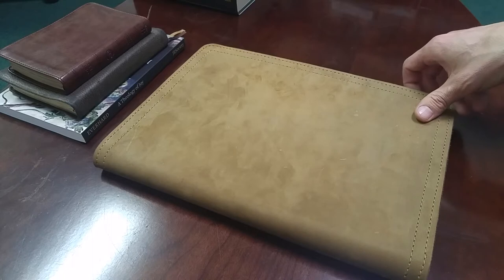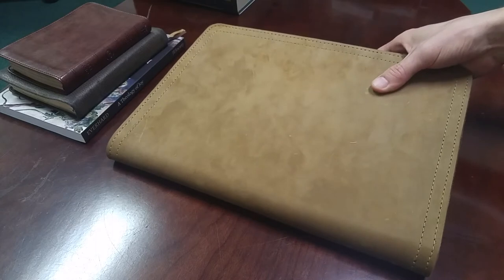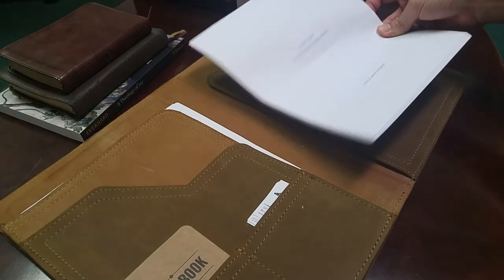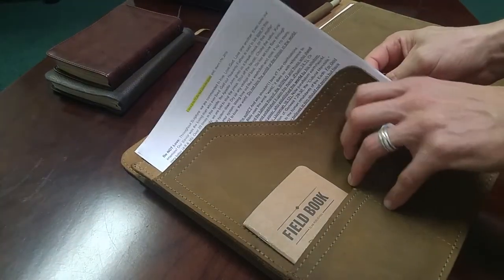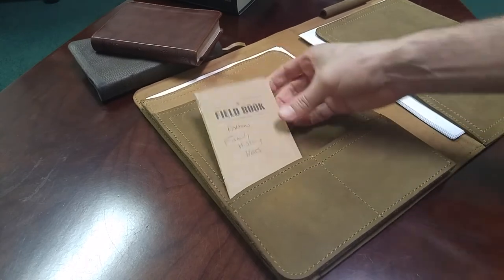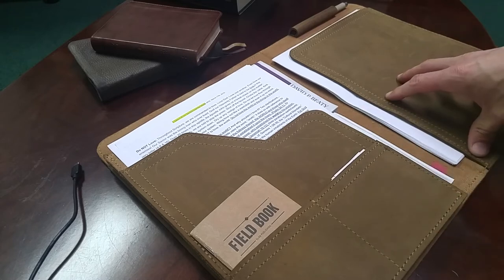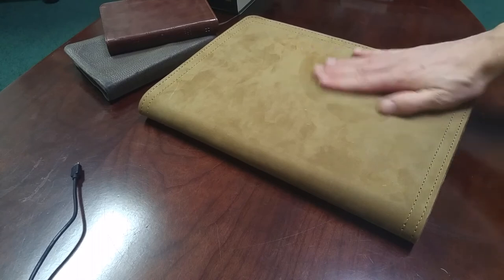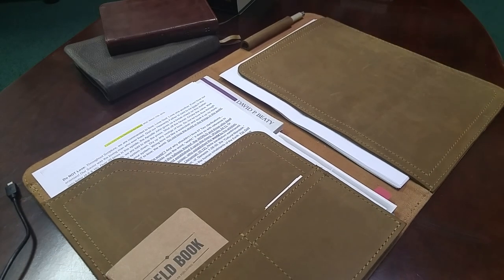For the King Trading Company: Leather Portfolio 13.5 X 9.5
For the King Trading Company (Facebook)